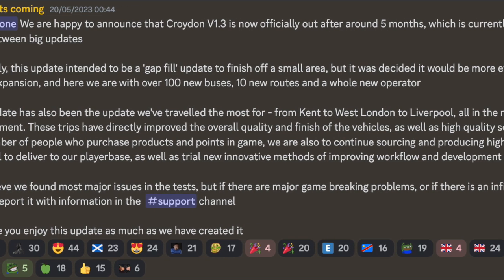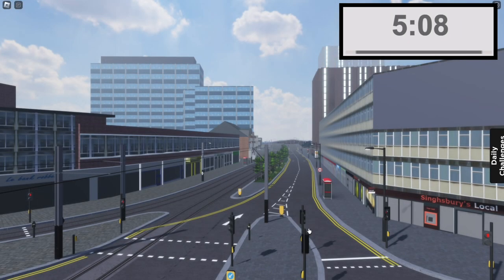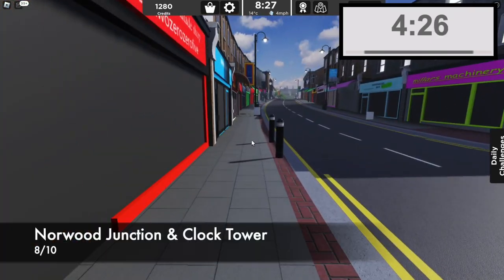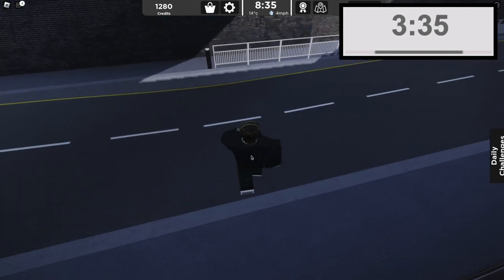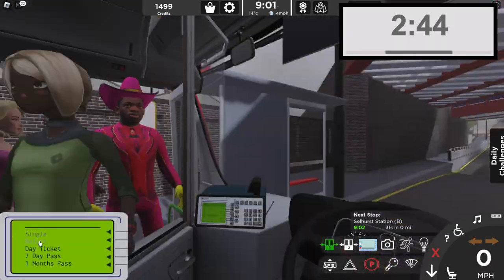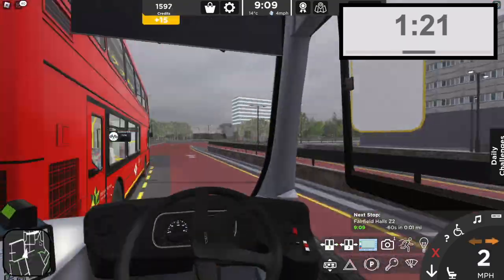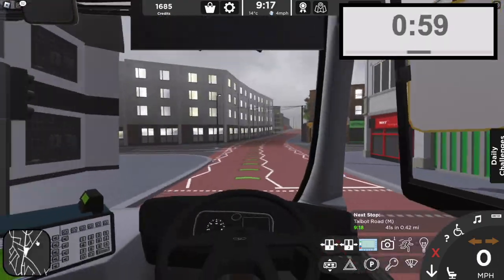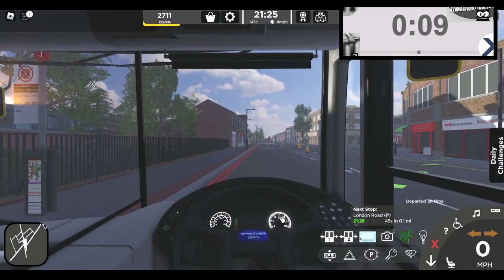Croydon ROBLOX v1.3: Speedrunning the Latest Update with New Buses and Routes in 6 Minutes!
In this video, we take on the ultimate challenge in Croydon ROBLOX v1.3 by speedrunning the latest update with new buses, routes, and exciting features in just 6 minutes! Join us as we race against the clock to see everything there is to see in the new update. Don't miss out on this thrilling adventure!

Chapters:
00:00 Intro
00:13 New Buses
01:00 New company - Croycoach
01:14 New Areas
02:57 New Routes
05:43 Extra things added to the game
06:15 Outro